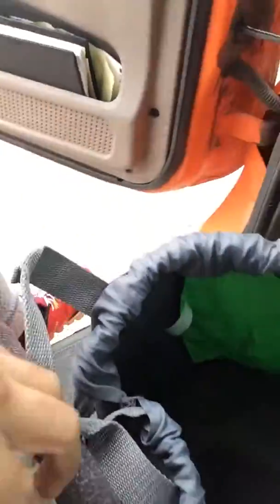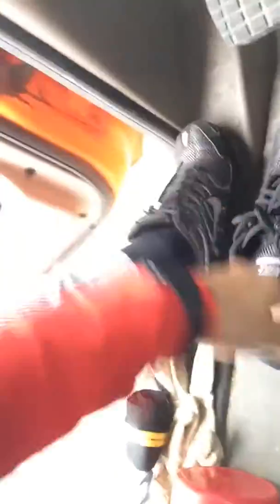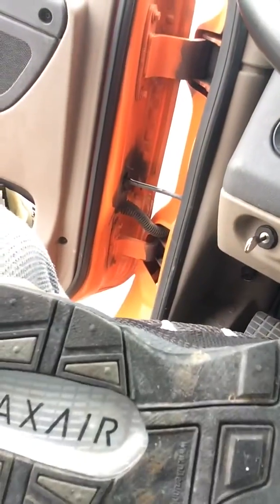Trucker Workouts Plyometrics Intro